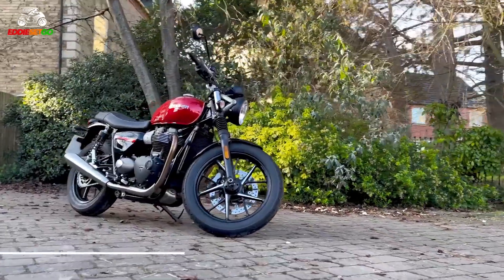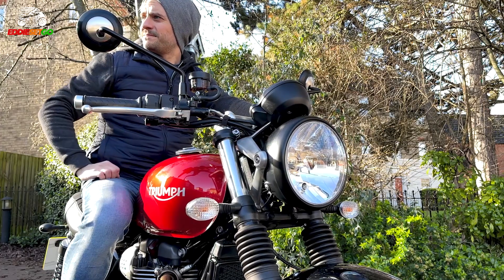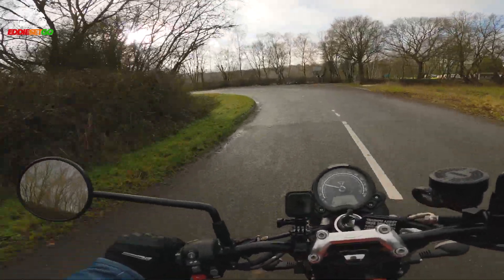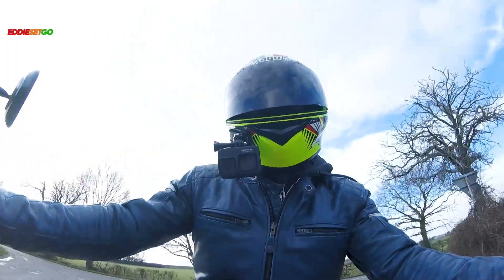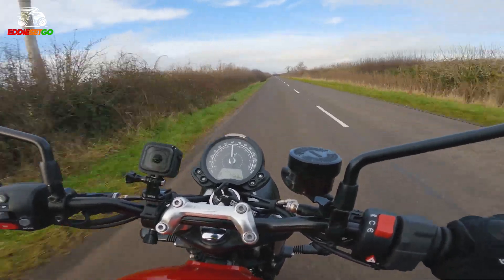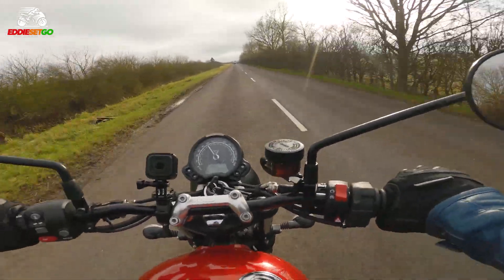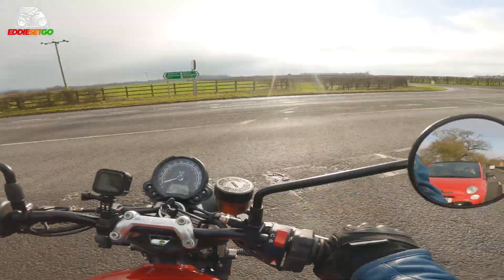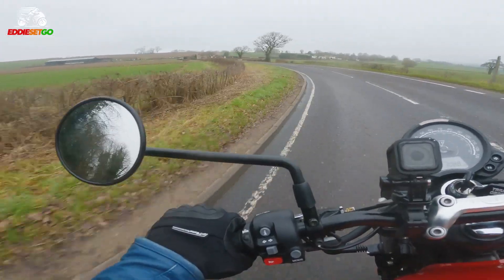Triumph Street Twin REVIEW! | Triumph Street Twin Sound + First Ride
Triumph STREET TWIN Review! Join me for a first-ride and review of this middleweight Bonneville roadster from Triumph. The Street Twin enjoyed an update in 2019 with an 18% power increase raising engine performance to 65bhp and an exciting 80nm of torque. With a low seat height, wide bars and a high-quality finish, the Triumph Street Twin is a user-friendly stylish bike, great for beginners, that you’ll love to ride and explore on.

FEATURED BIKE
Triumph Street Twin